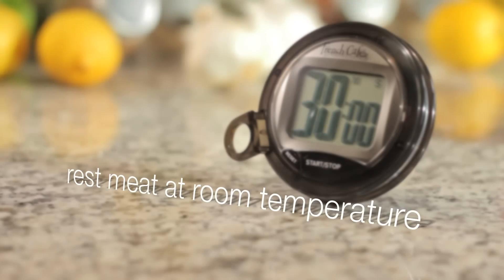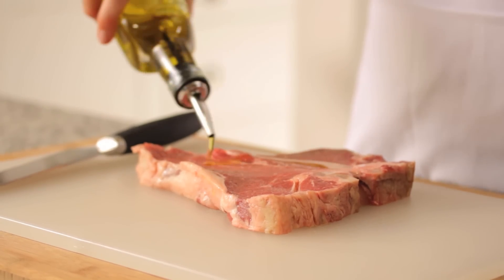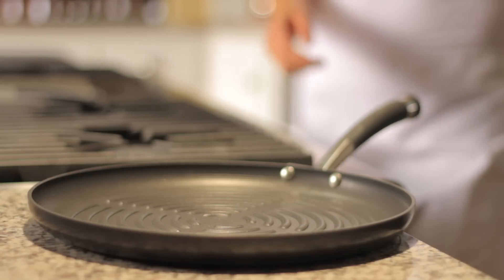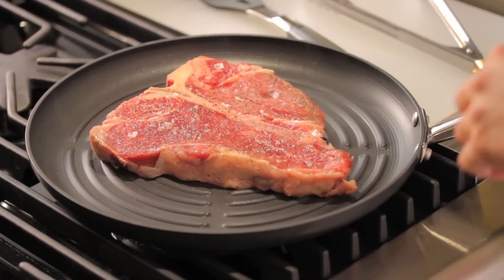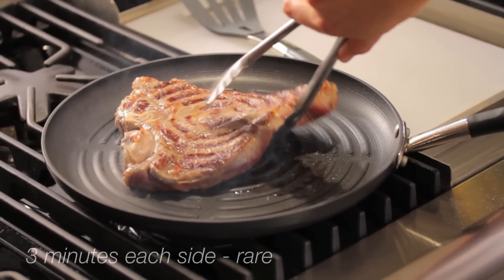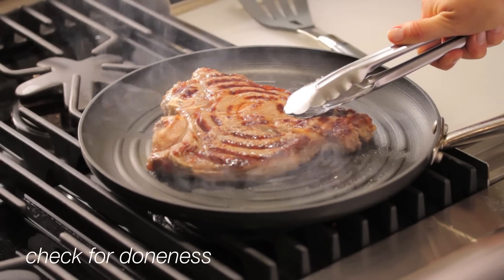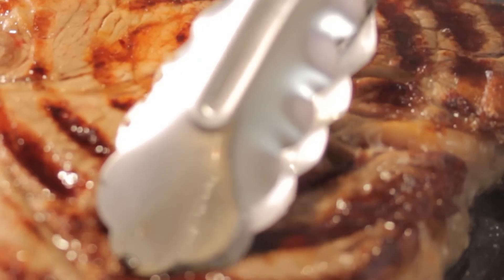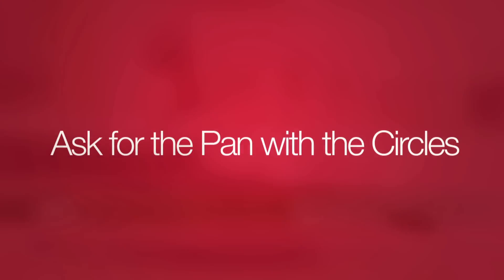How to Grill the Perfect Stove Top Steak - Beginner Cooking Tips - Circulon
Circulon demonstrates the best way to grill a steak indoors with this technique video.

How to: Grill a Steak on a Stove Top
- Rest meat at room temperature for 30 minutes
- Pat the steak dry with a paper towel.
- Rub the steak with a light coating of olive oil
- Just before cooking, season the meat evenly with salt and pepper.
- Use a grill pan that is comfortable enough to fit your steak
- Heat the pan over medium-high heat.
- Add the steak, and let it cook, undisturbed, without moving it around.
- Ensure full and complex flavors by letting the meat grill to a deep carmelized brown crust.
- Flip the steak
- Rare = 3 minutes on each side
- Medium rare = 4 minutes on each side
- Check for doneness by using an instant read thermometer or by touch.
- To gage by touch, press the steak with a pair of tongs, the amount the meat gives indicates how done it is. The softer the meat, the rarer it is. The firmer the meat, the more well done.
- Let the steak rest after cooking for a few minutes to let the juices to redistribute. The meat will continue to cook a few degrees when resting, so remember to allow for this when deciding to rem

Connect and follow with us on social media for special offers, giveaways, discounts, recipes and more!